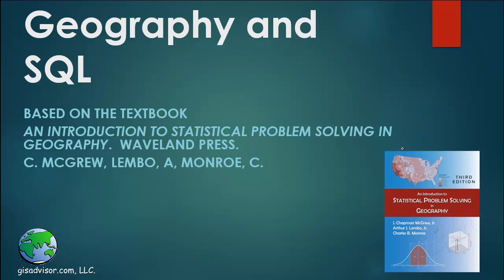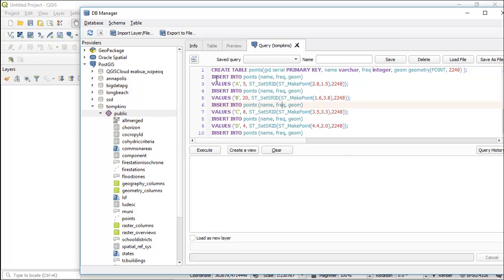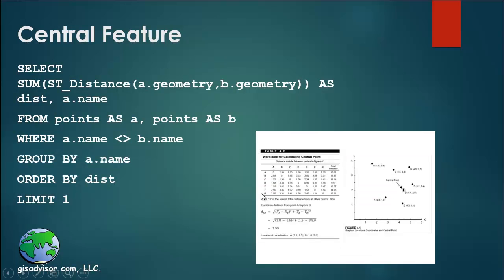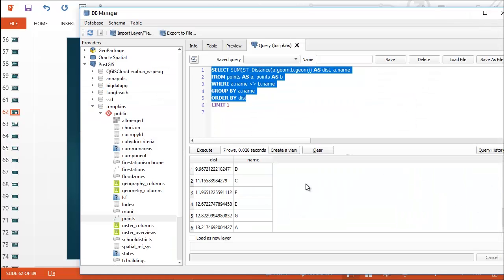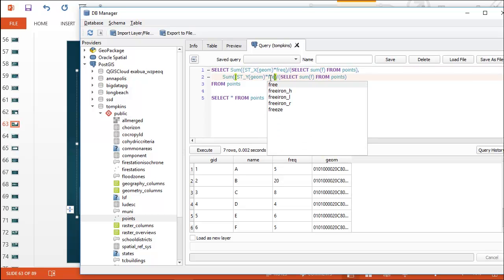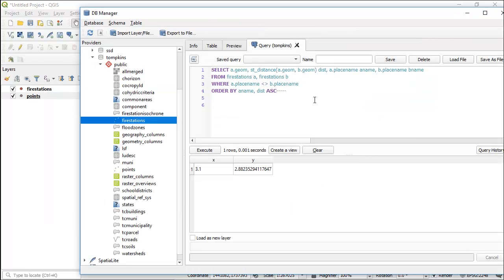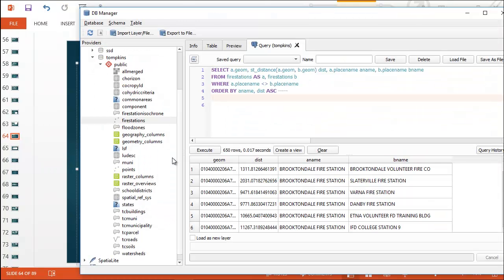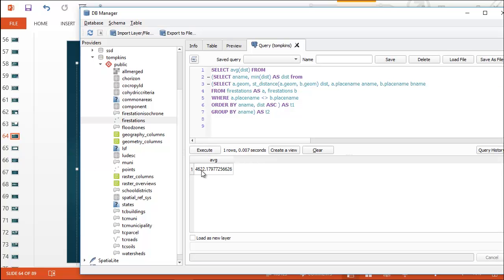21 Basic Problems in Geography - Spatial SQL with PostGIS (Learning the FOSS4G Stack)